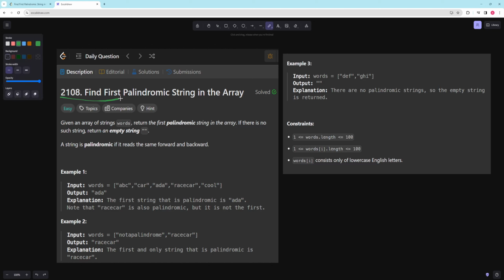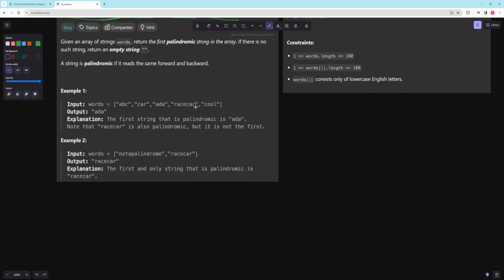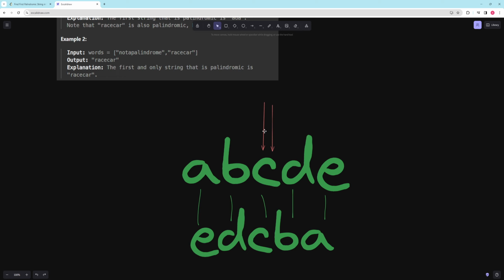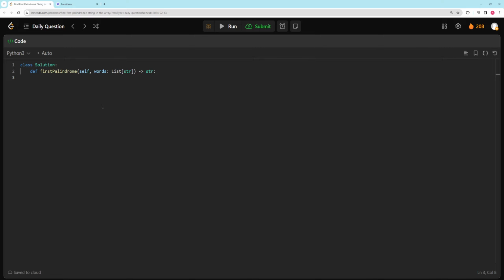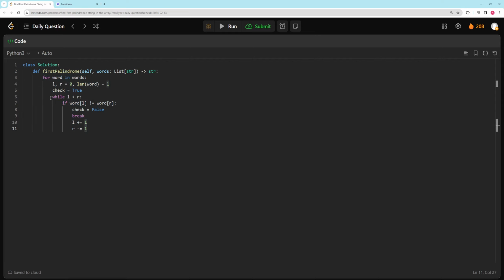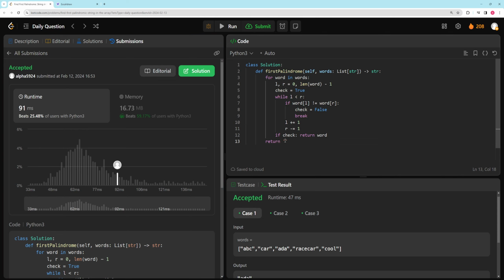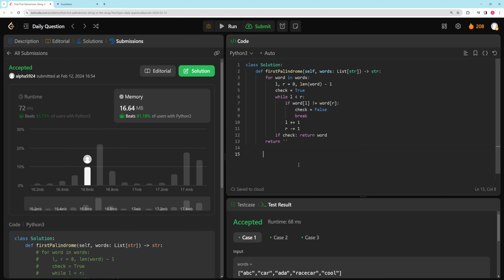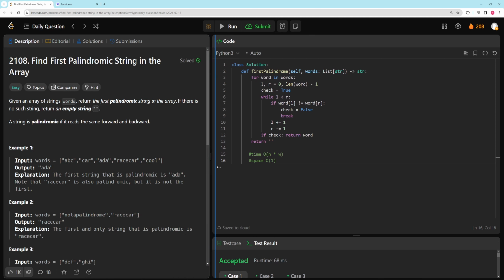LeetCode 2108 - Find First Palindromic String in the Array - Python